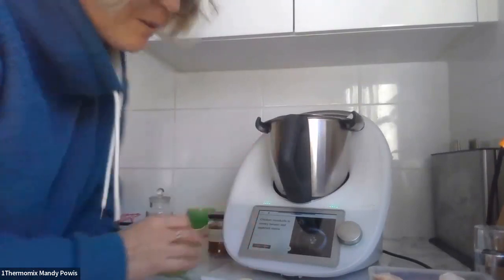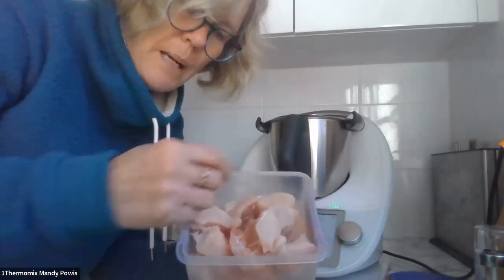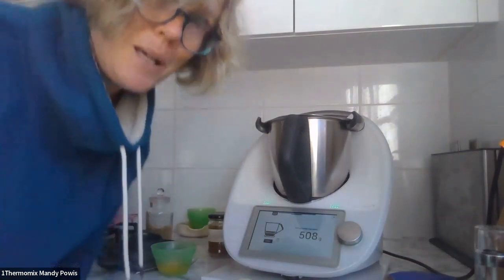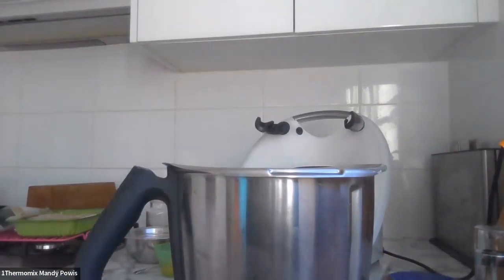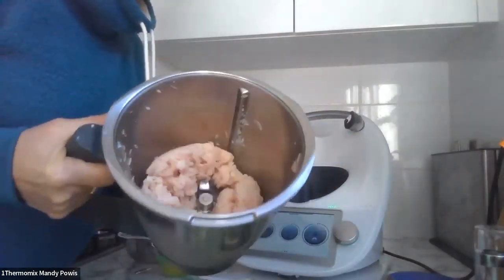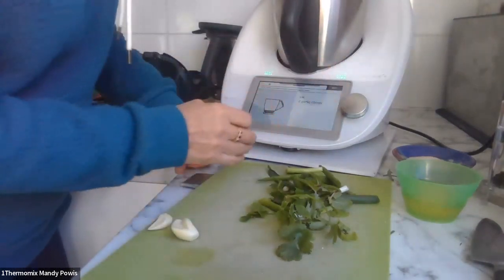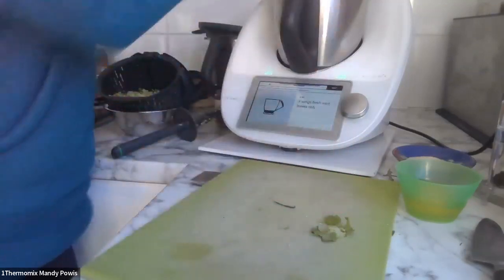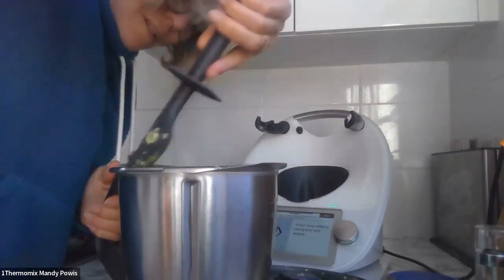Mincing Chicken and the start of Chicken Meatballs in Smoky Tomato and Eggplant Sauce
Did you know you can mince your own meat in your Thermomix? Its a easy as freezing the meat (once you've chopped it into pieces) for 30 mins and putting it in your bowl speed 7 for 7 seconds!
I do that in this video and then go on to make the Chicken Meatballs for this recipe.